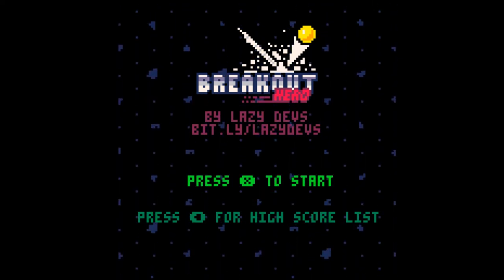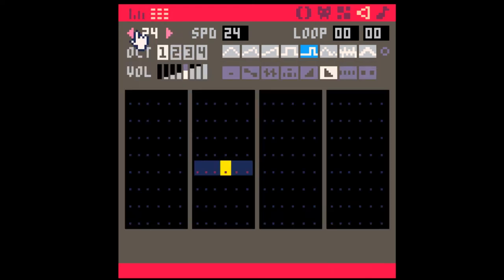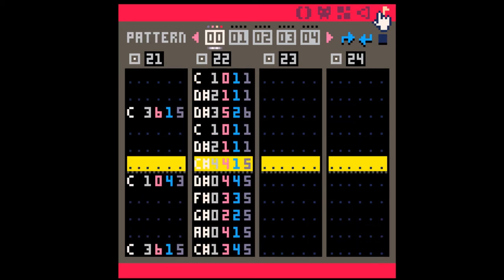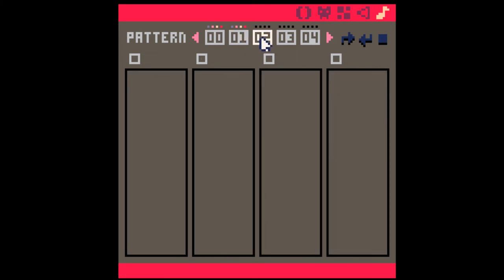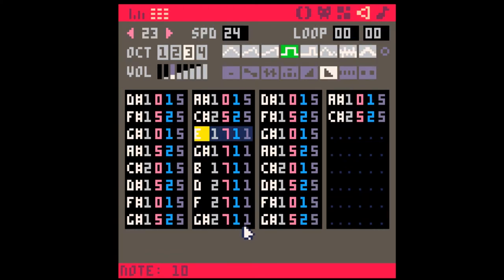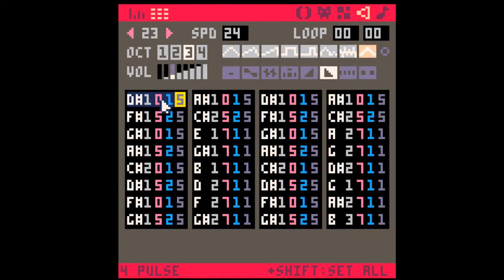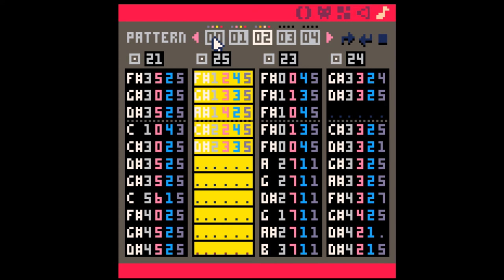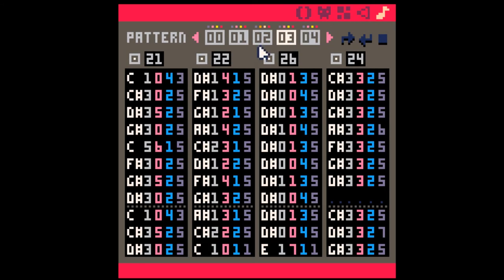Composing Music From Scratch Pt. 1 - Pico-8 Music Tutorial #25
Writing some music from scratch. A collaboration with Krystian/Lazy Devs (@LazyDevsAcademy) and his Pico-8 tutorial series.

The D#minor pentatonic scale: D#-F#-G#-A#-C#

You can find the notes using the method from my pentatonic tutorial video. This scale consists of all the "black notes" on the piano. So it's easy to find on a QWERTY keyboard. They're the notes on the rows 'asdfghjkl' and '@gruber_music